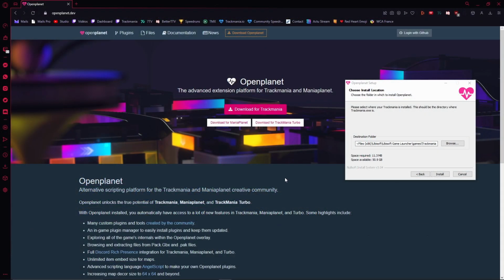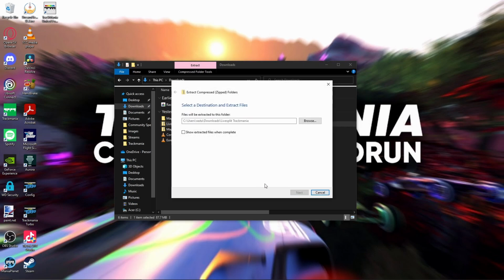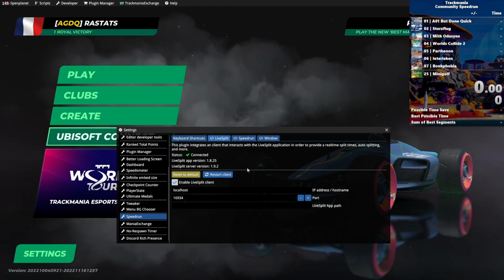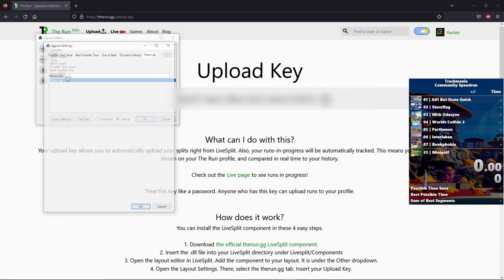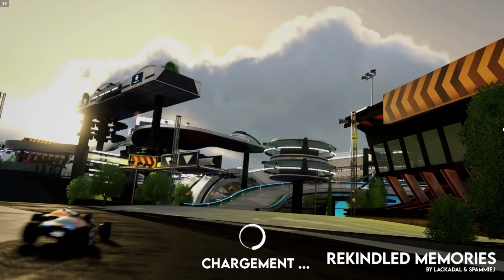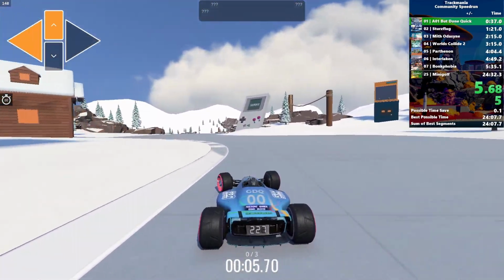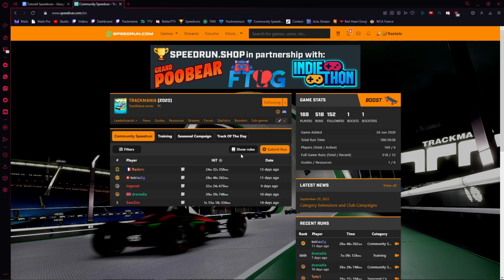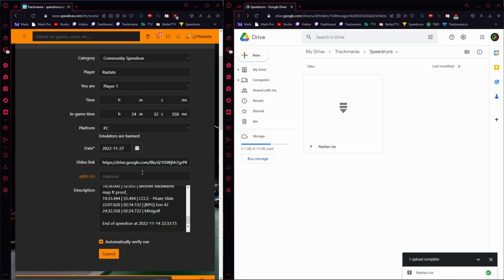Trackmania Speedruns Tutorial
This video took me a lot of time so if you enjoyed it, please consider liking the video and leaving a comment :D

• Ubisoft Connect: Rastats
• ManiaPlanet: rastats
• Steam: Rastats